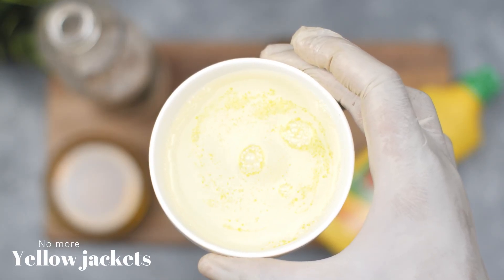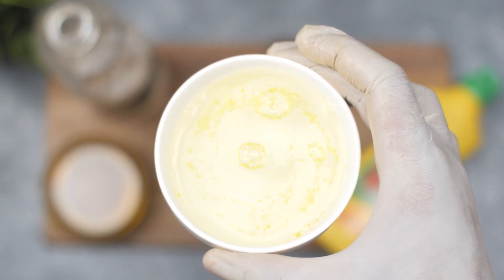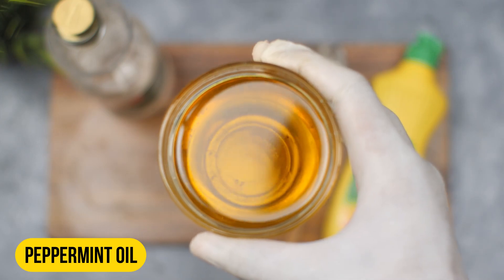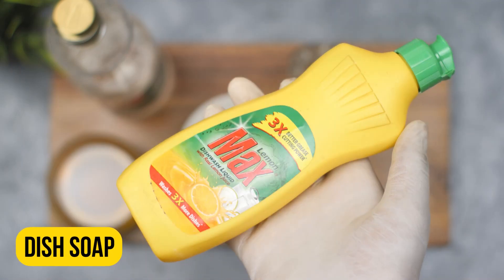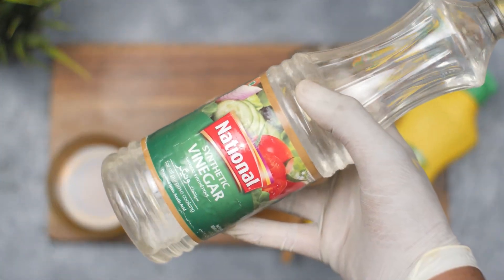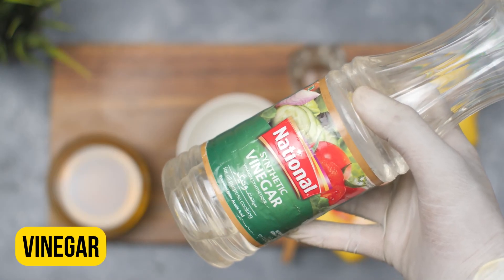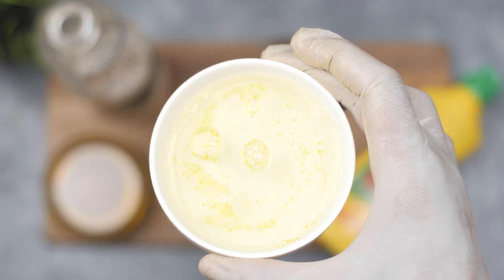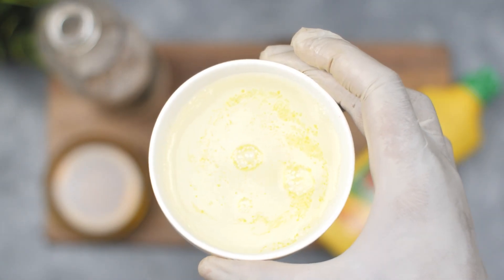Buzz Off! Get Rid of Yellow Jackets in Your Home and Keep Them Away for Good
In this video, we'll show you effective methods for getting rid of yellow jackets in your home and preventing them from coming back. You'll learn about natural remedies and commercial products that can help control and deter these pesky flying insects. From identifying their nests to safely removing them, you'll be equipped with the knowledge to take action and keep your home yellow jacket-free.